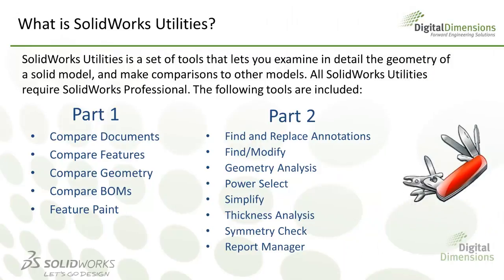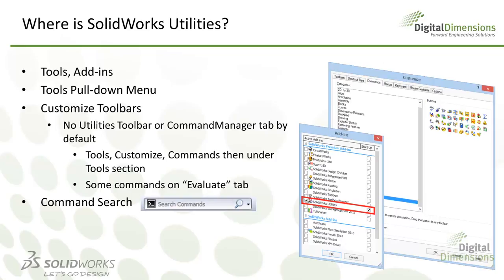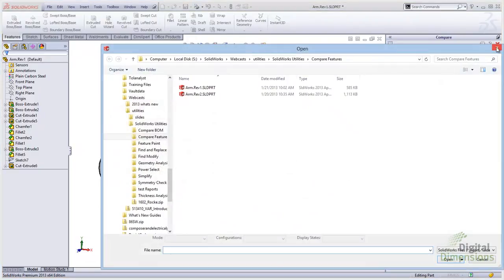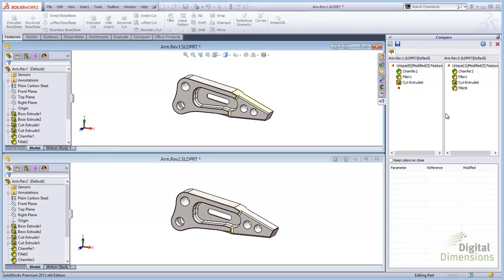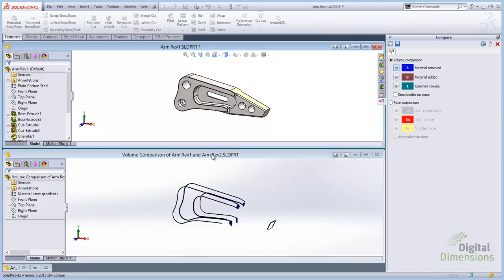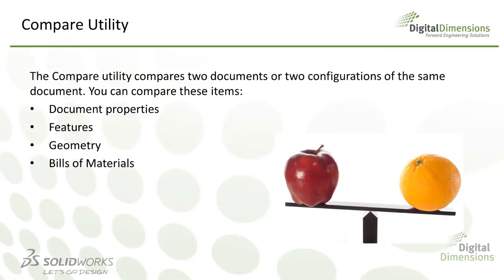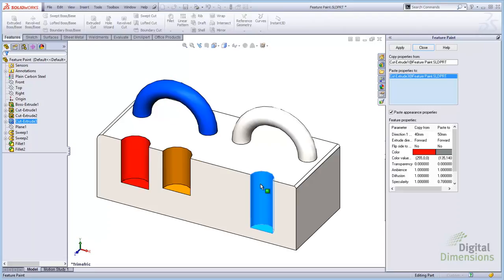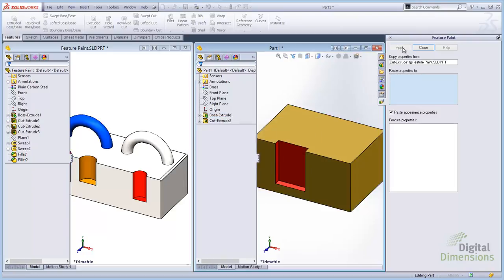Video Archive: SOLIDWORKS Utilities Part 1